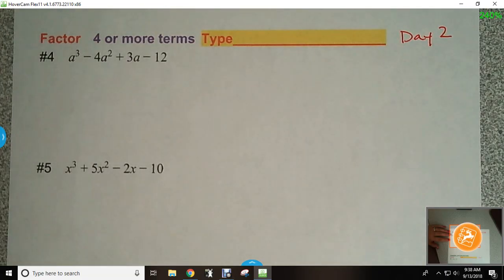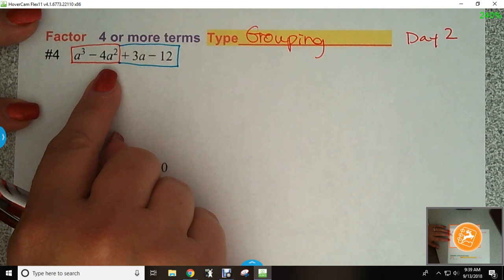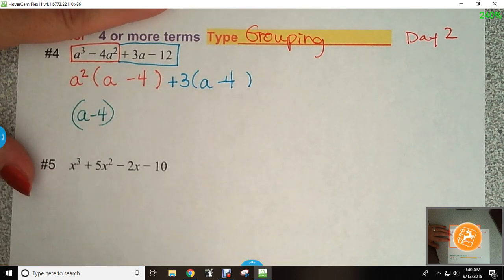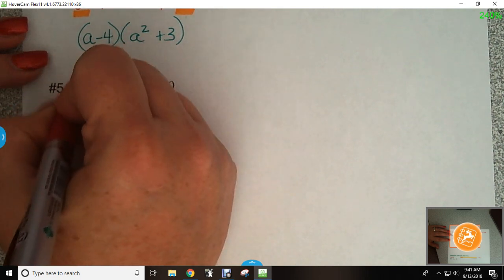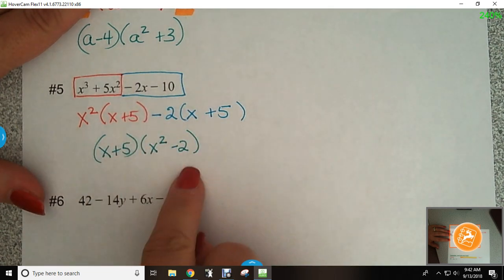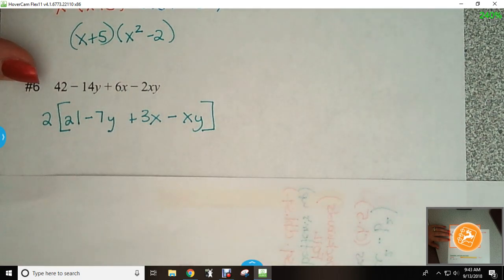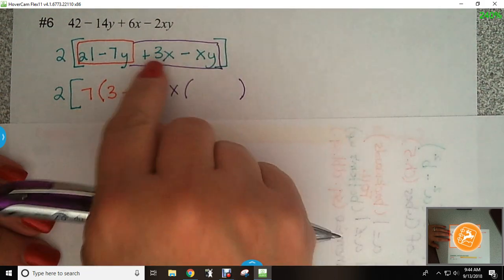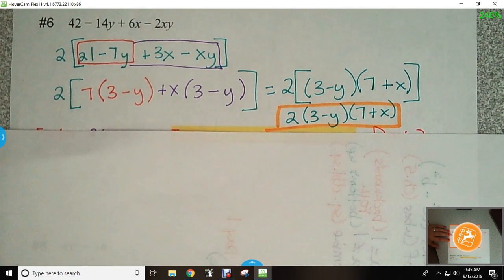4 4 Factor by grouping